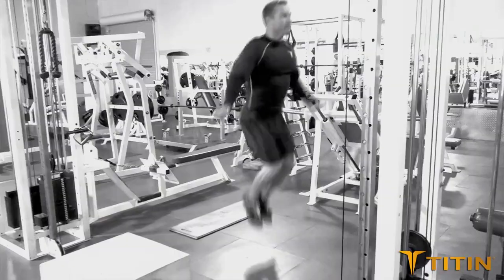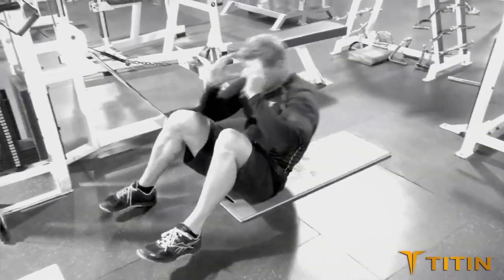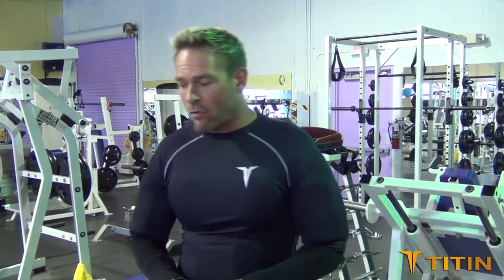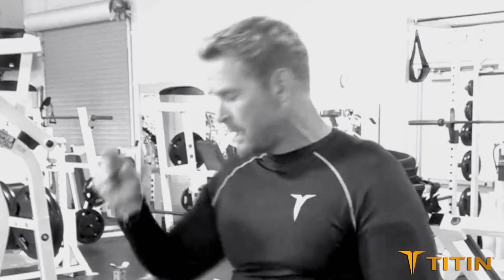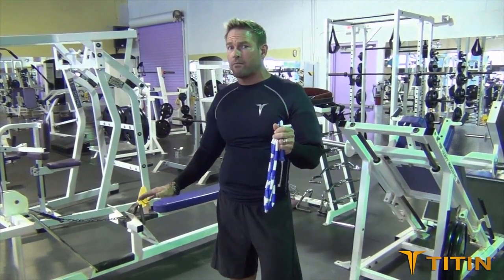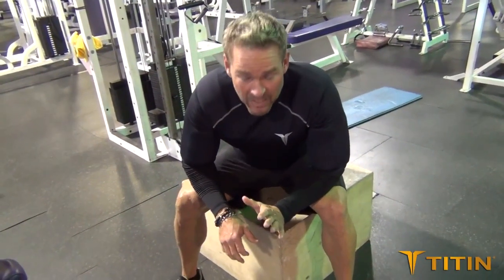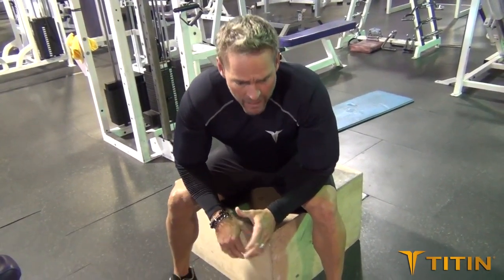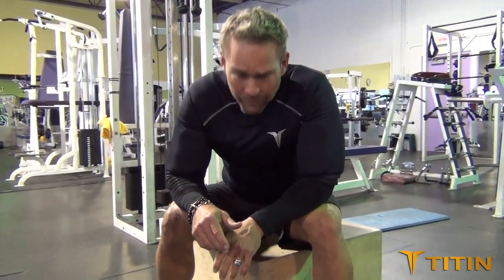TITIN Test with Steve Pfiester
Steve Pfiester puts the TITIN Force Shirt System to the test and gives an in depth explanation to how TITIN works and the best workouts to use it for!